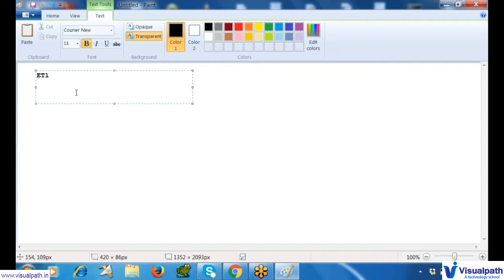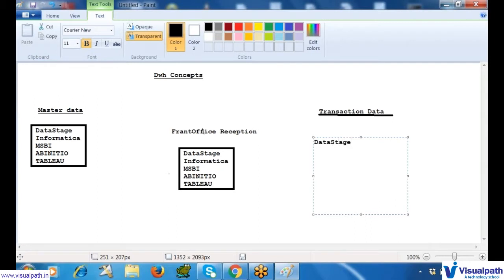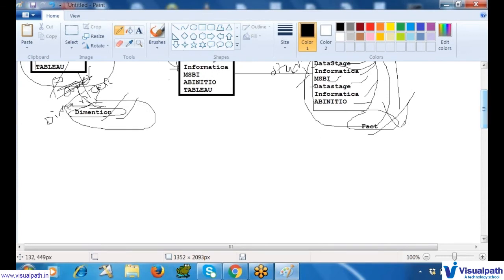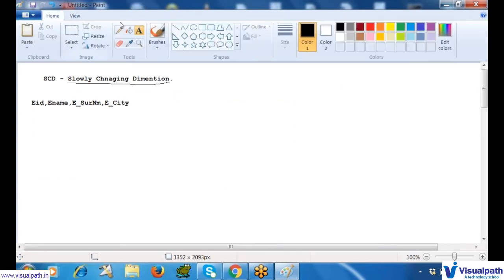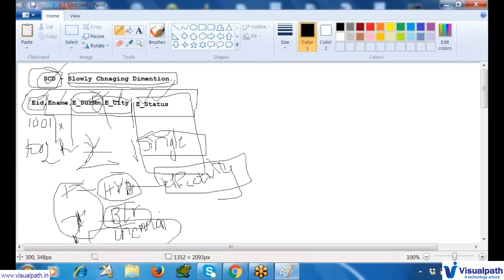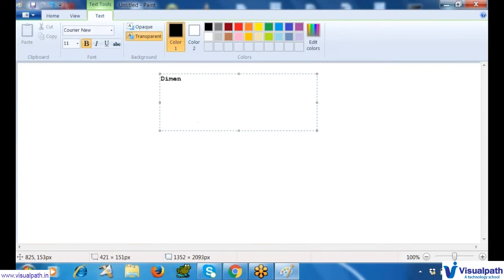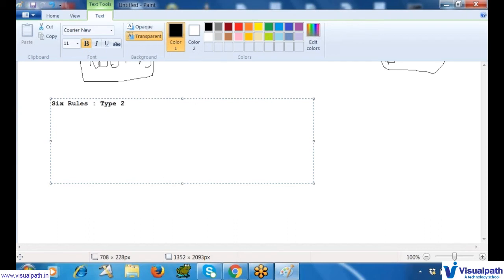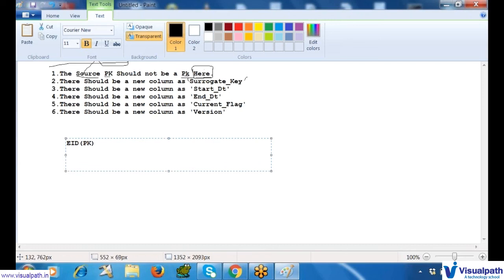Talend Tutorials #2 - Data Warehouse Concepts - Talend Tutorial for Beginners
In this tutorial we are going to discuss Data Warehouse Concepts.